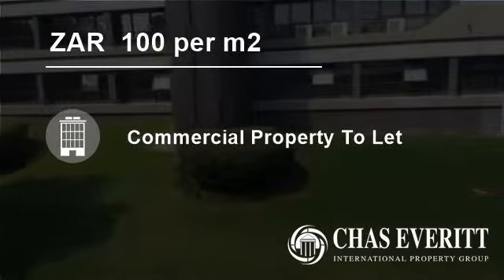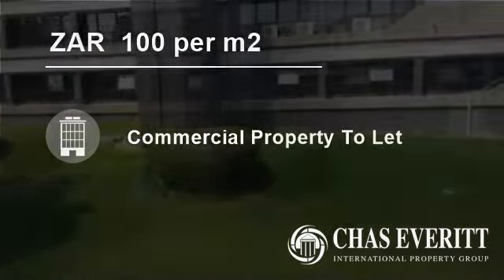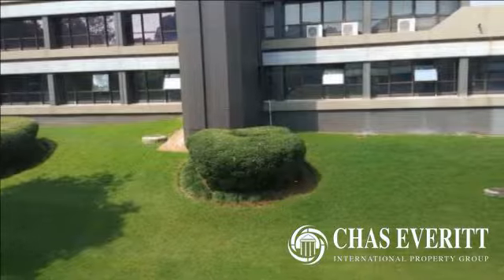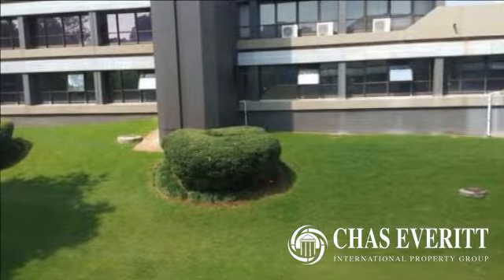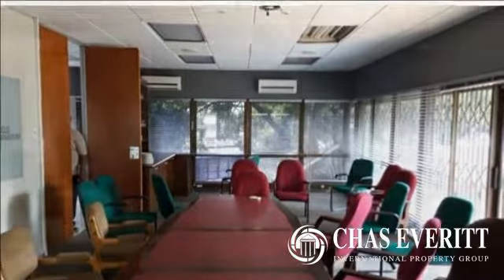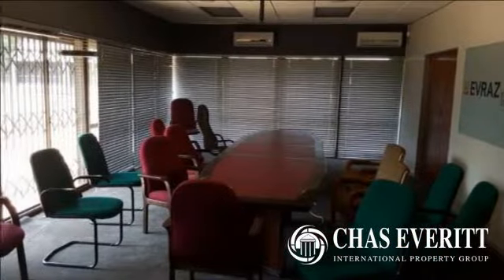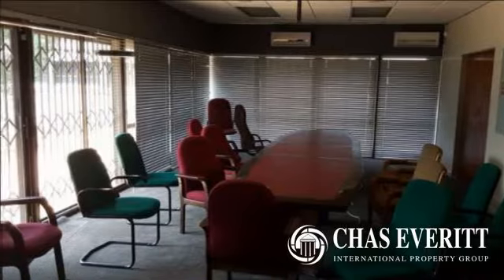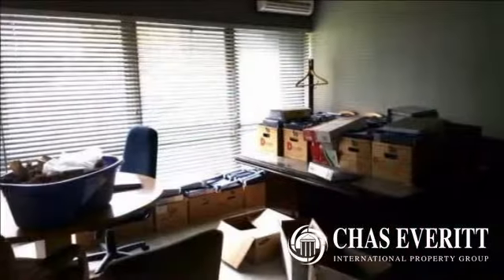Commercial Property For Rent in Bedfordview, Gauteng, South Africa for ZAR 100 per month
Centrally located offering a security-controlled environment, this 210 m2 office space is available immediately at a rental rate of R 100/m2. With the option to rent covered parking at R 631/bay and open parking at R 530/bay, these offices offer air-conditioning, some with fitted kitchenettes and communal lavatories and recep...